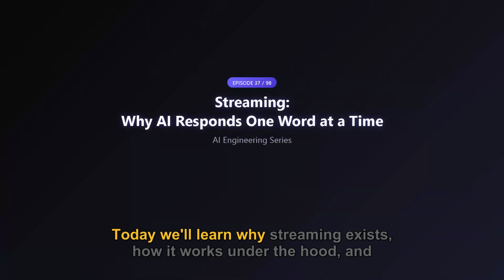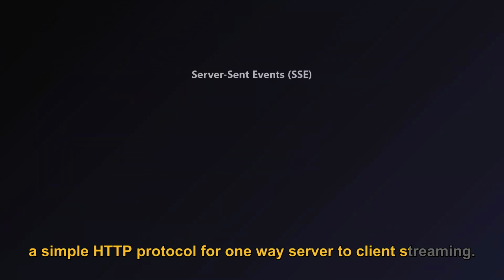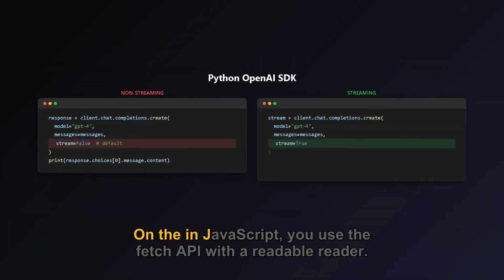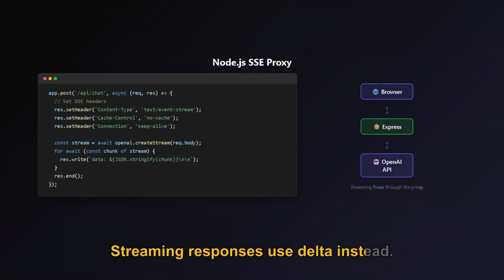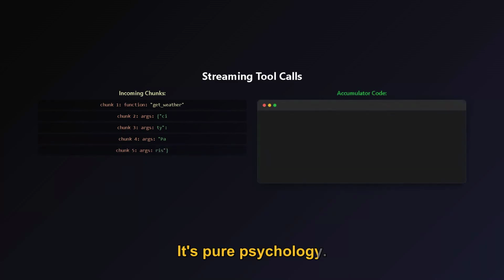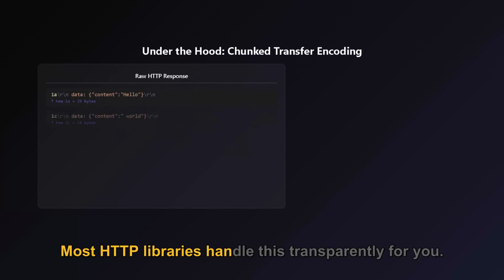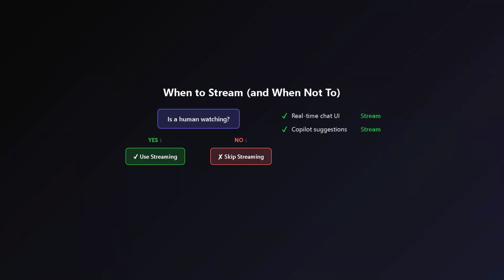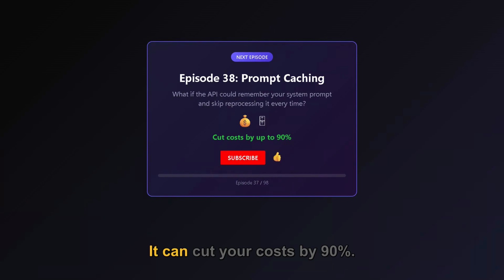Why ChatGPT Types One Word at a Time (It's Not What You Think)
Ever wonder why ChatGPT's words appear one by one instead of all at once? It's not a UI trick — it's how AI generation actually works.

In this episode, we break down streaming, Server-Sent Events (SSE), and why this technique makes AI feel 3-5x faster even though total response time stays the same.

Key Takeaways:
• LLMs generate tokens sequentially — streaming lets users read while the model is still thinking
• Time to First Token (TTFT) matters more than total speed — 200ms vs 5 seconds of staring at a blank screen
• Streaming uses Server-Sent Events (SSE) with delta chunks — you assemble the full response client-side